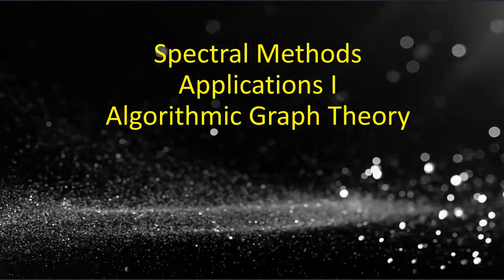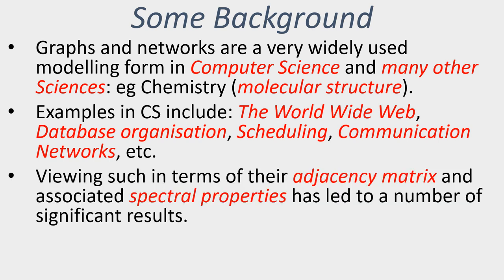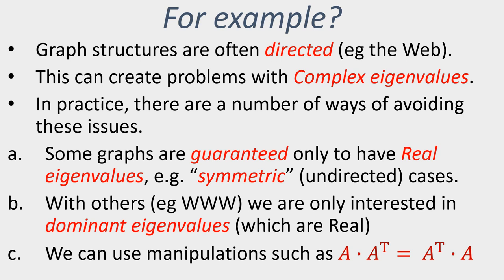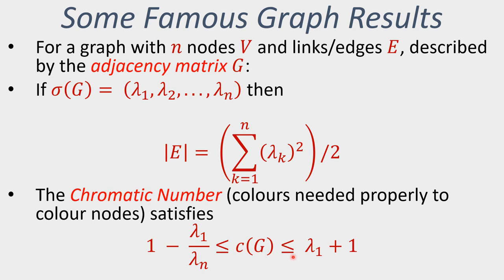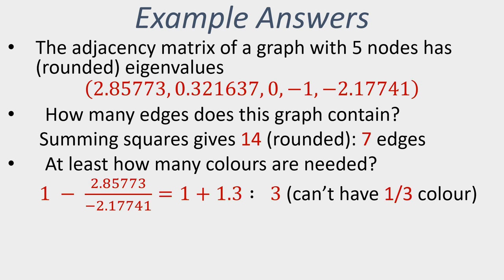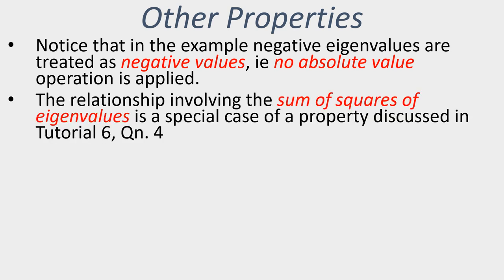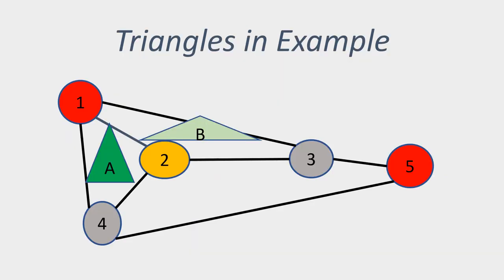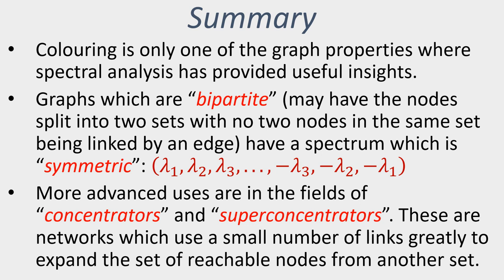Practice Spectral Methods Applications 1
A brief review of some uses of spectral analysis in Algorithmic Graph Theory